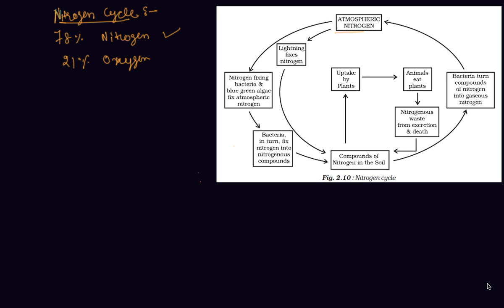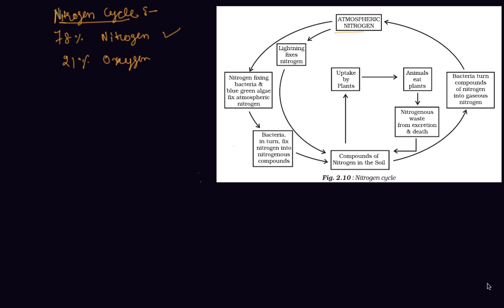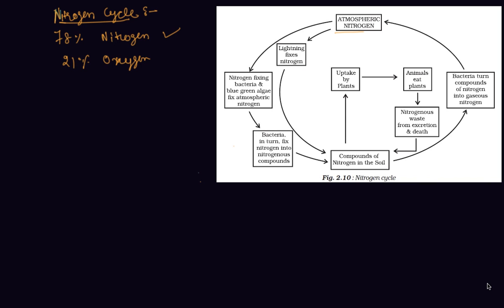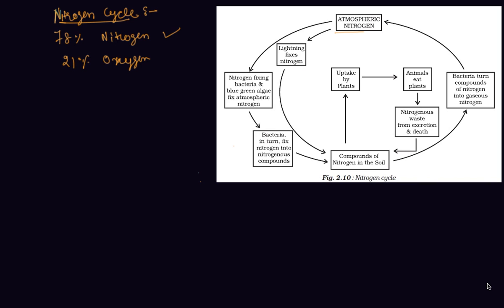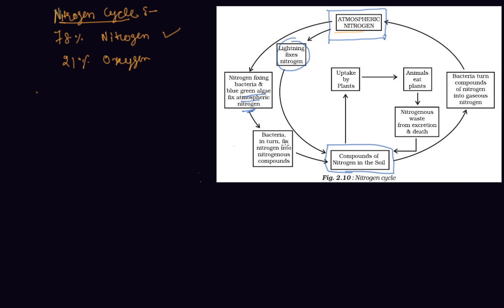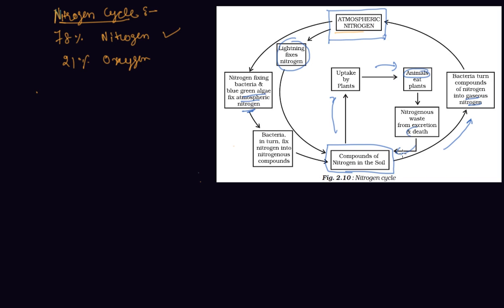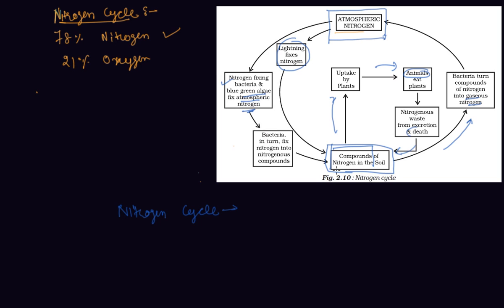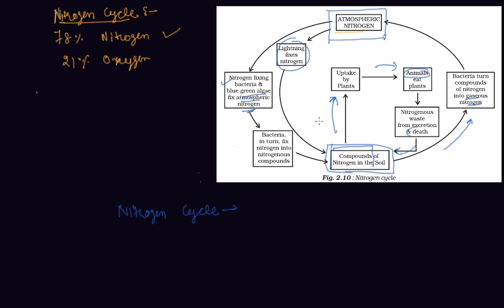Nitrogen Cycle | Class 8 Biology Microorganisms Friend and Foe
Nitrogen Cycle | Class 8 Biology Microorganisms  Friend and Foe by sumit mehta